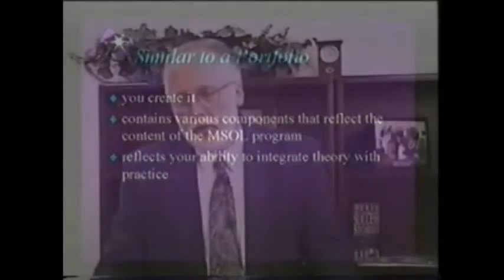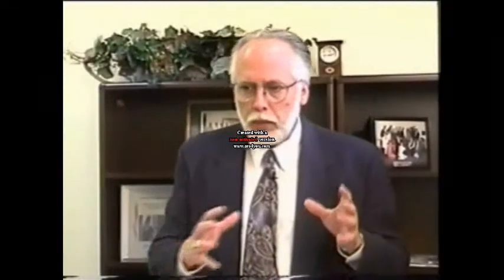Introduction to the ILP Part I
Dr. Dittmar introduces students to the Geneva MSOL program to the Interactive Leadership Project.